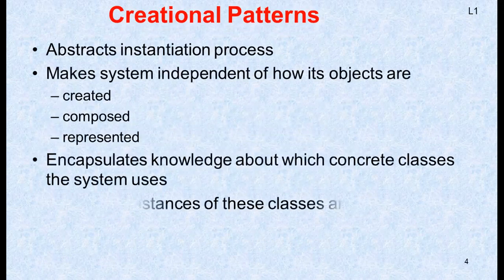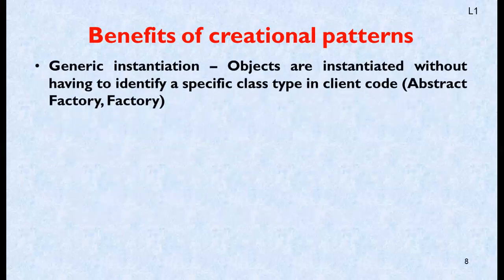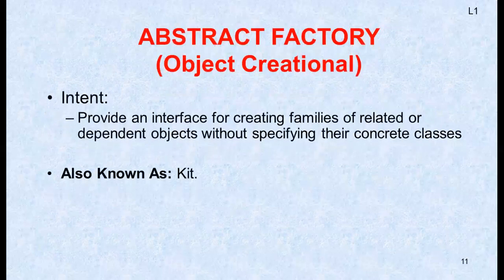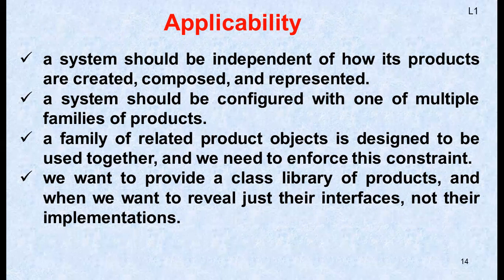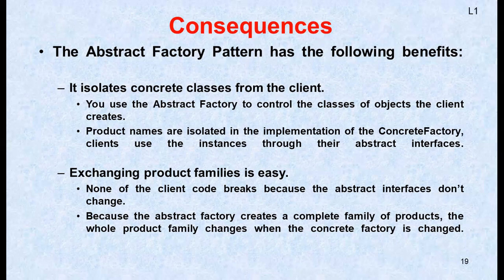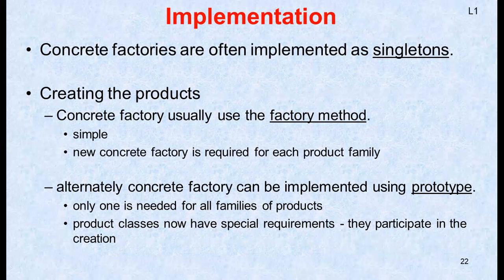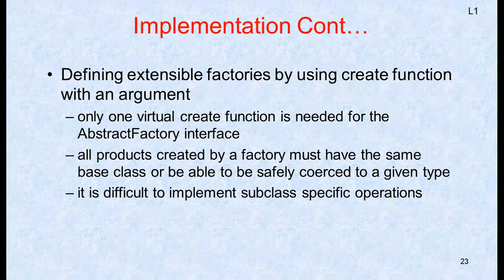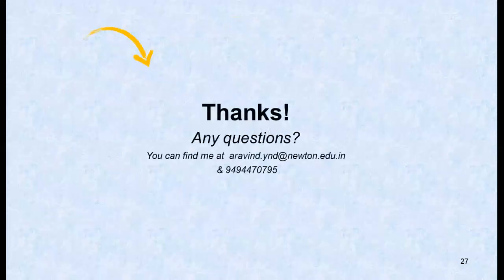Design Patterns | creational Patterns | Abstract Factory | SADP Part-16 by Mr. Y.N.D.Aravind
Design Patterns  | creational Patterns |  Abstract Factory |  Motivation | Applicability | Participants |  Collaborations | Consequences | Implementation | Related Patterns | SADP Part-16 by Mr. Y.N.D.Aravind